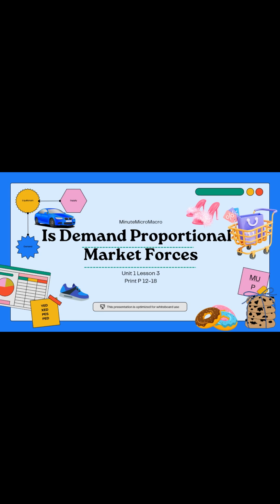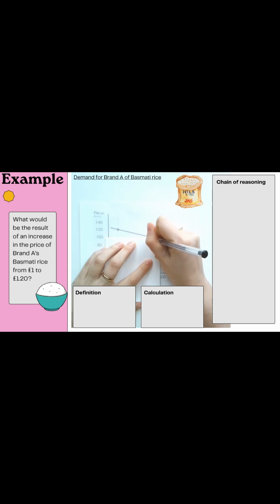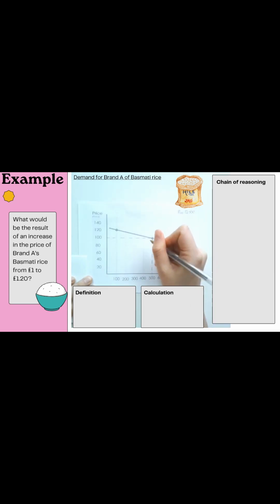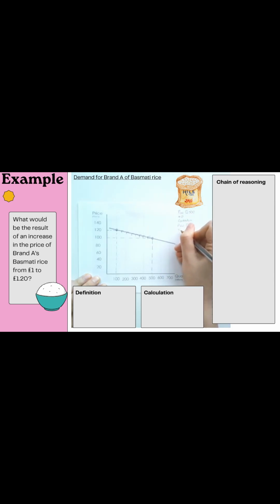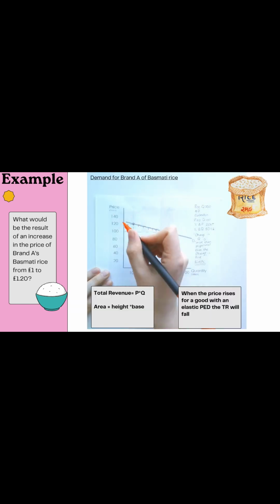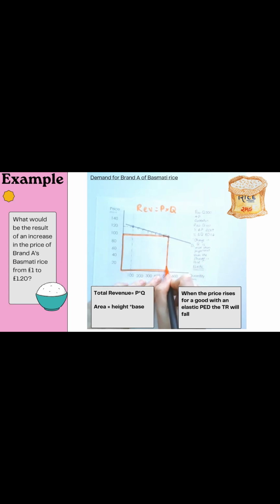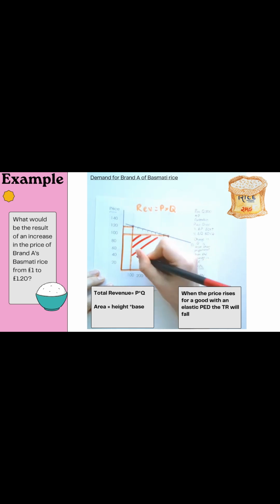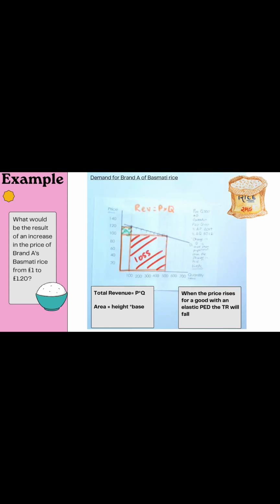U1 L3 Clip A Elastic PED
Elastic Price Elasticity of Demand PED
Economics
AP Topic 2.3
Edexcel A level 1.2.3
AQA A level  3.1.2.2.
OCR A level 2.6
These exam boards are trademark registered and were not involved in the production of these lessons, and they do not endorse these lessons.